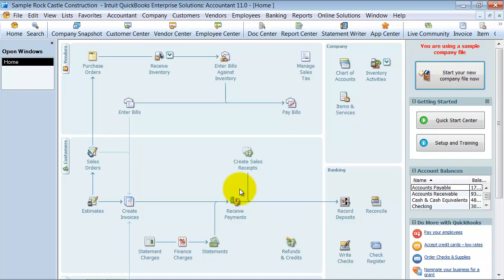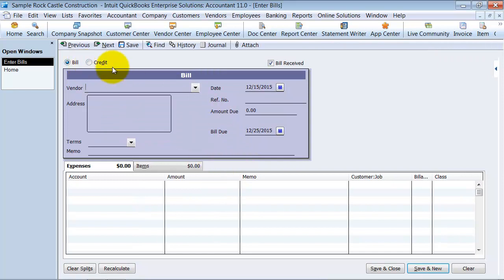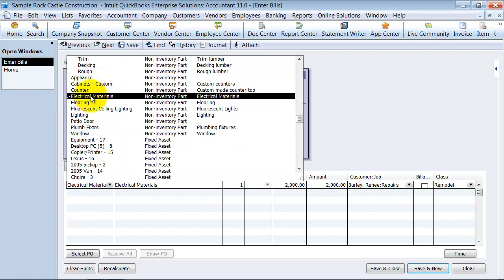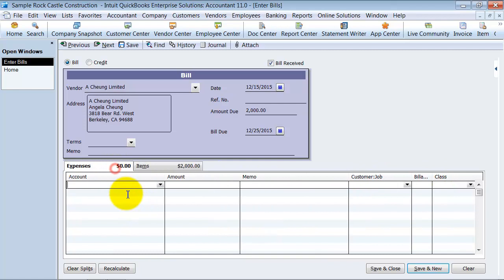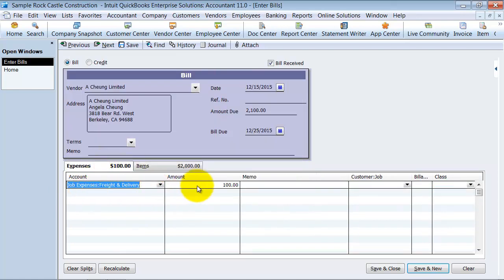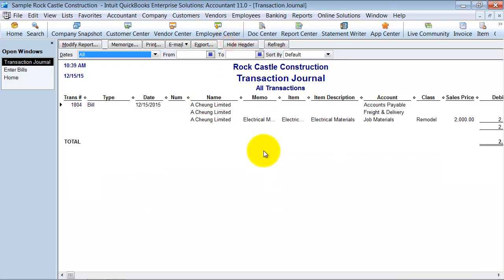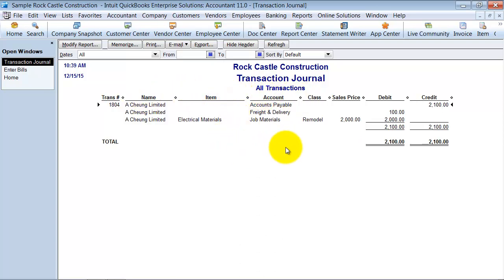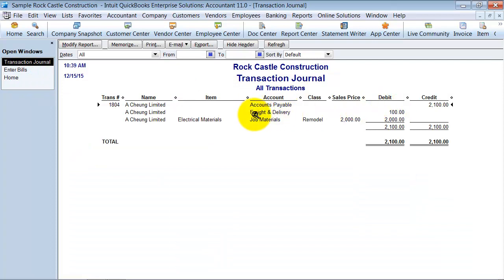QuickBooks Accounting Training - Debit and Credit - Bill Non-Inventory Expense - Learn QuickBooks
00:00 Tutorial Markers
00:20 Enter Bills with Non-Inventory/Expense
01:06 Click Journal see behind the scenes of Debits and Credits